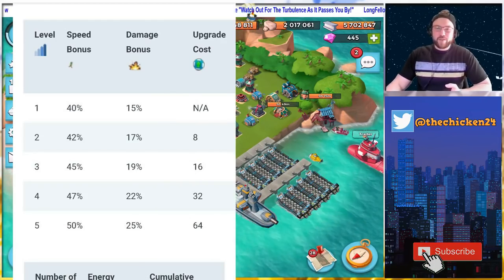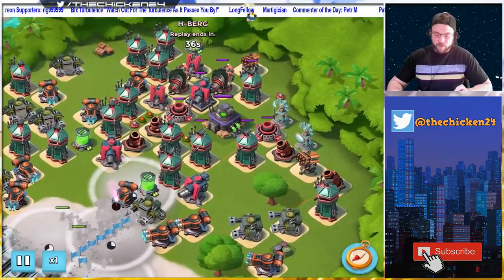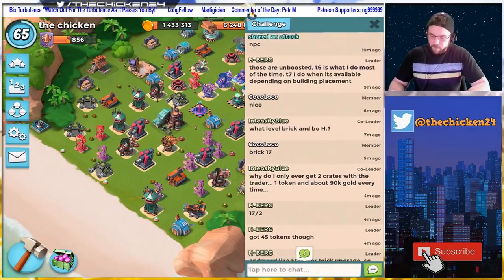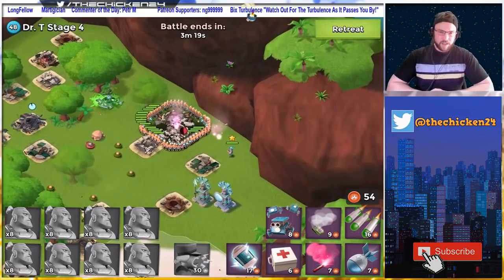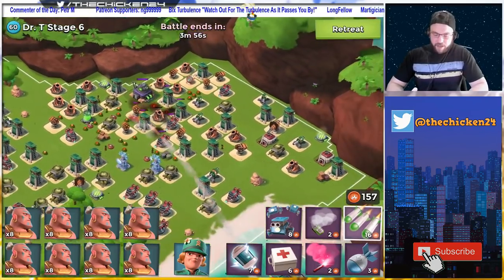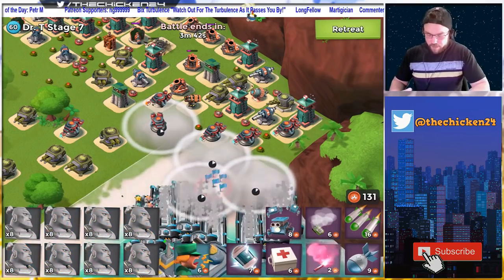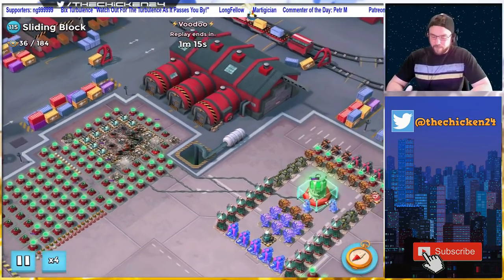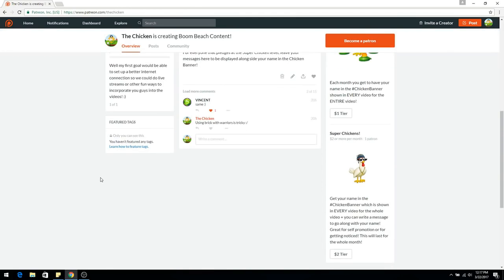Boom Beach: Sgt. Brick + Warriors Strategy!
How to use Sgt. Brick with Warriors Under Smoke in Boom Beach!